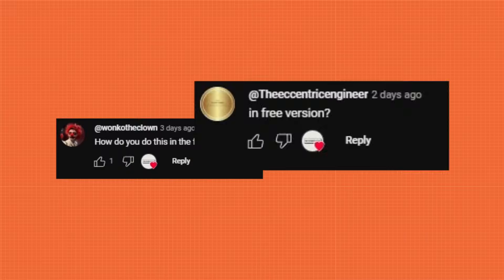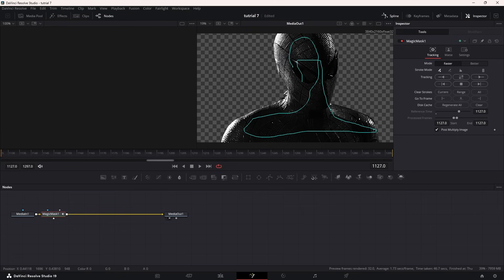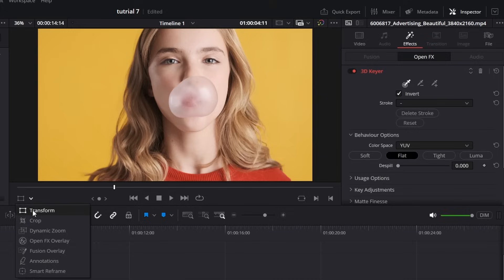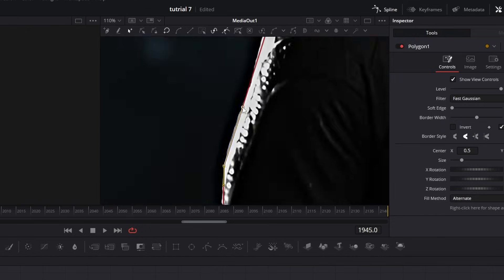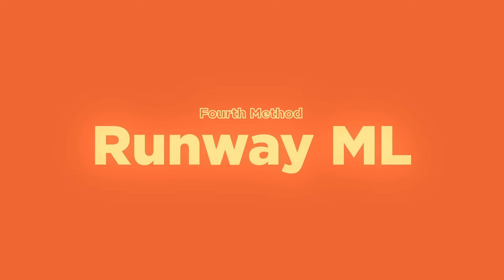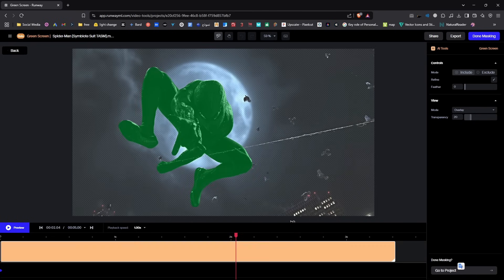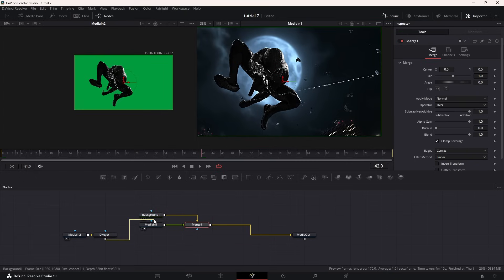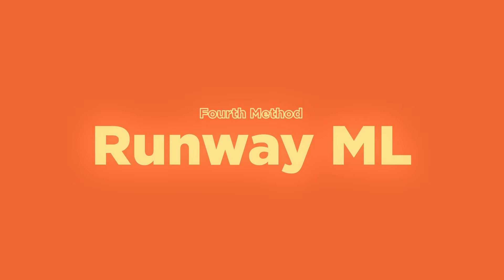DaVinci Resolve Background Removal Trick You NEED To Know!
Removing backgrounds in DaVinci Resolve just got easier! I'm sharing game-changing techniques, including a secret trick for FREE users you won't want to miss!

If you found it helpful, consider buying me a coffee to support future tutorials 🙏

In this tutorial, you'll learn FOUR pro-level background removal methods for DaVinci Resolve:

*   **Magic Mask (DaVinci Resolve Studio):** Effortlessly isolate subjects with clean edges. Learn the optimal settings for stunning results. (Color/Fusion Tab)
*   **3D Keyer (Green Screen/Solid Backgrounds):** Master the art of chroma keying.
*   **Polygon Mask (Free Users - Precise Control):** Manually trace your subject for unparalleled precision. Perfect for tackling complex scenes without the Studio version.
*   **AI-Powered Hybrid (FREE Users' Secret Weapon!):** Combine Runway ML's AI background removal with DaVinci Resolve's power to create stunning 4K results! This ingenious technique preserves details and sharpness even if you're using the free version.